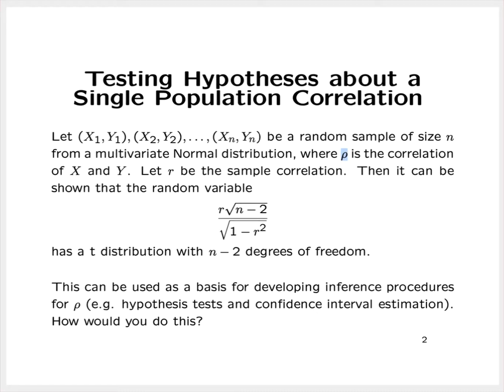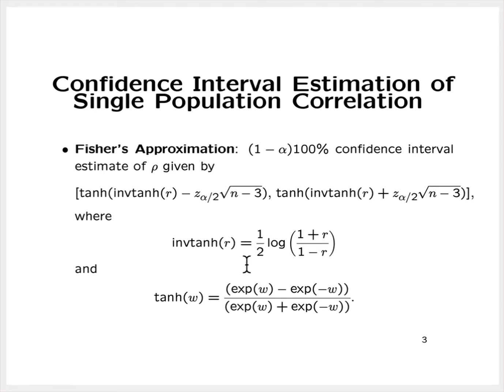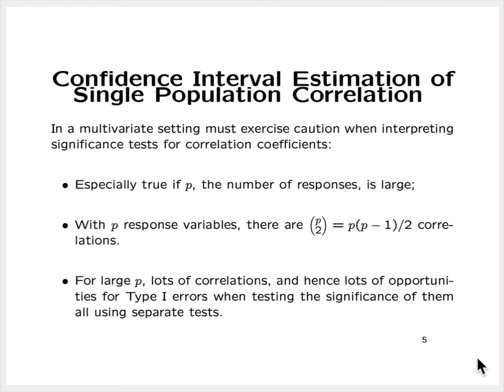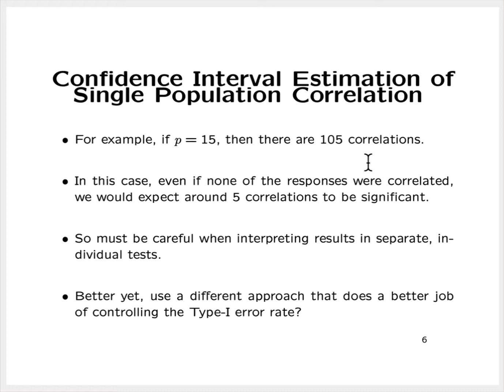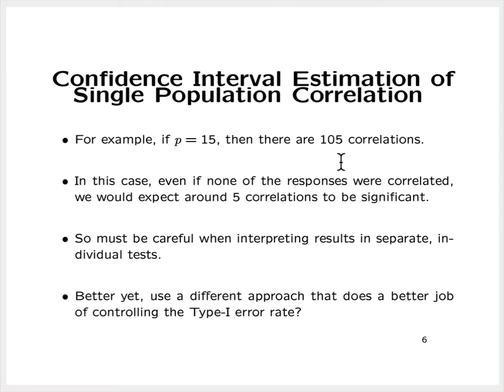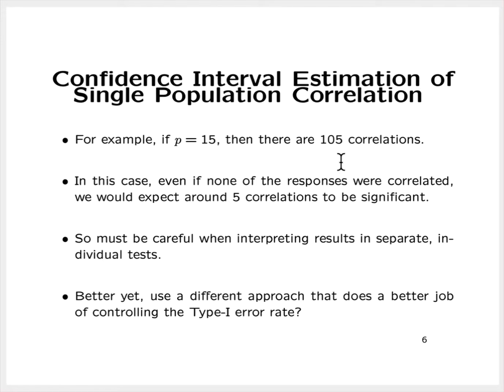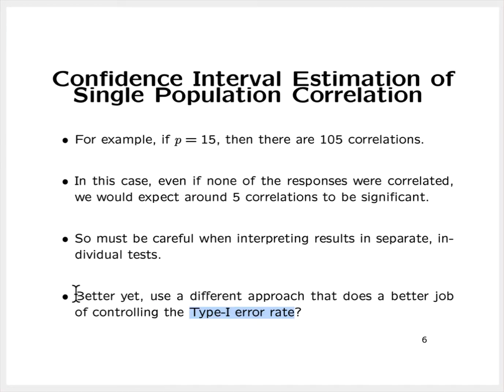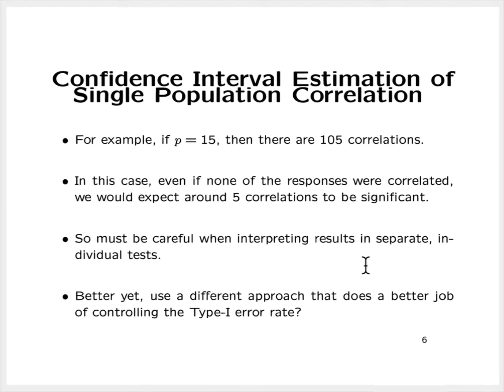Module 2 - Lecture 3 - Correlation Analysis